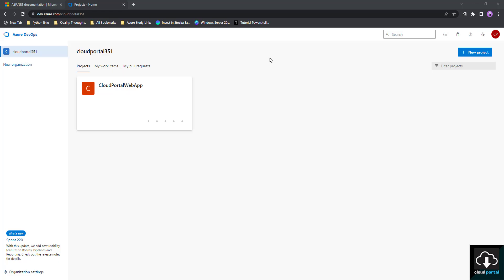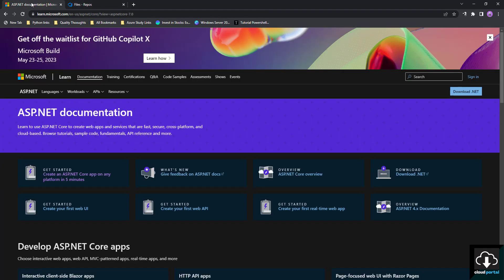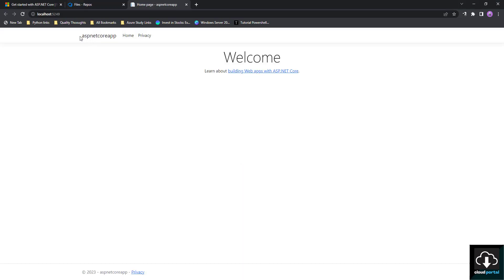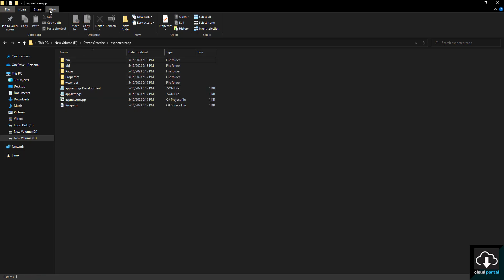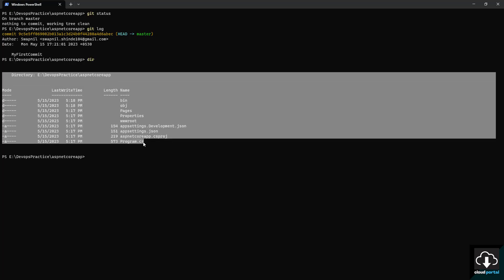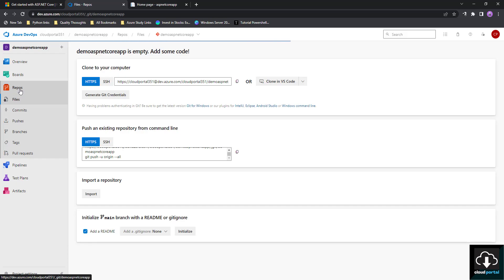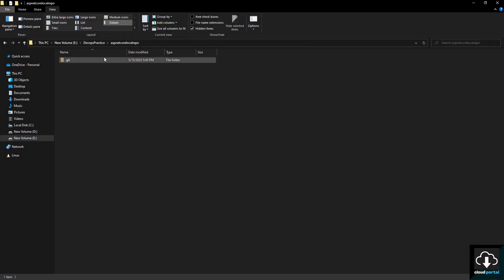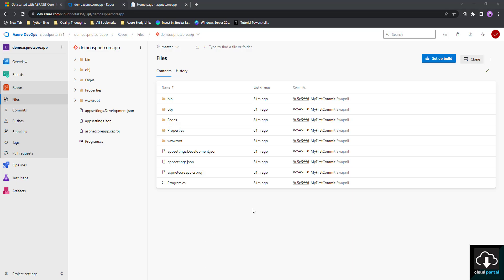How to push a file from local machine into Azure DevOps Repo(Using Git) | Clone Azure DevOps Repo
In this video you will going to learn how to create ASP.NET Core MVC web app and how to push it from local repo to azure devops repo. And also you are going to learn how to clone your azure devops repo to your local folder.

▬▬▬▬▬▬ Useful Links 🔗 ▬▬▬▬▬▬
►Create ASP.NET Core MVC web app

▬▬▬▬▬▬ Checkout our Other Tutorial Videos for free ▬▬▬▬▬▬